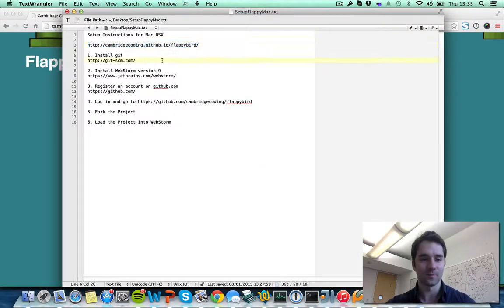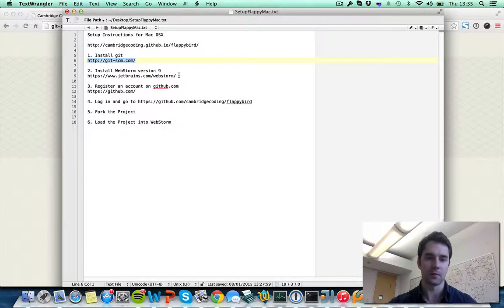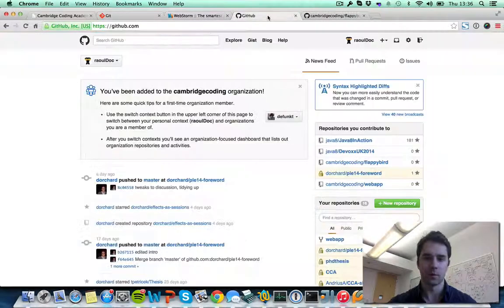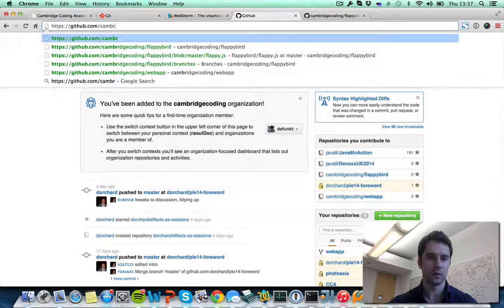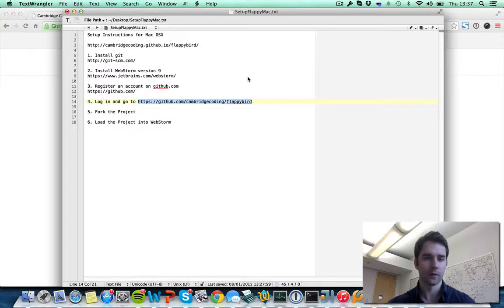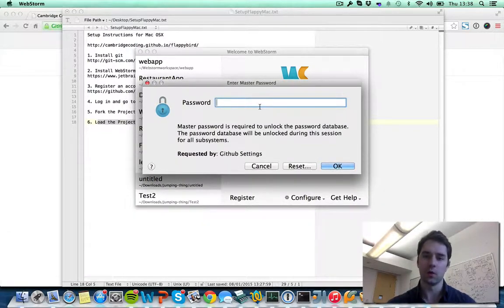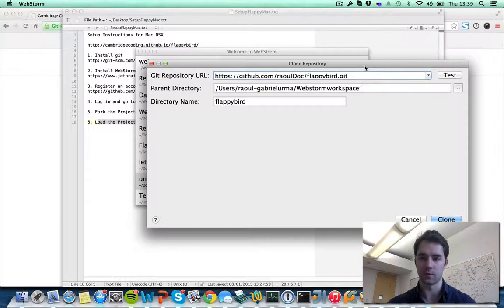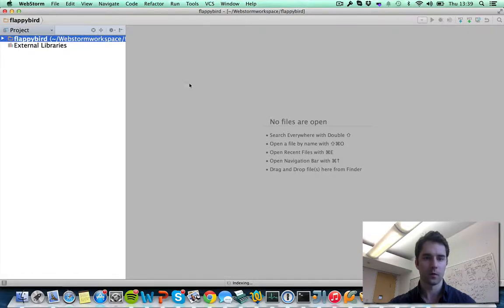Build a Game - Set up Instructions for Mac OSX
Instructions to get setup on Mac OSX before the Build a Game in a day workshop.

1. Install git

2. Install WebStorm version 9

3. Register an account on github.com

4.

5. Fork the Project

6. Load the Project into WebStorm